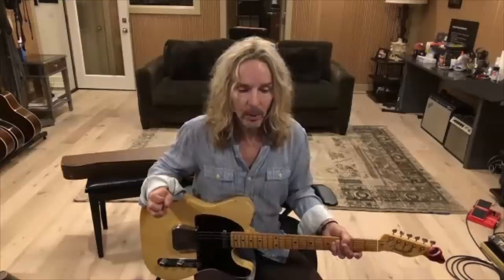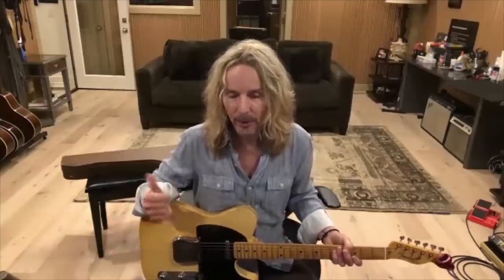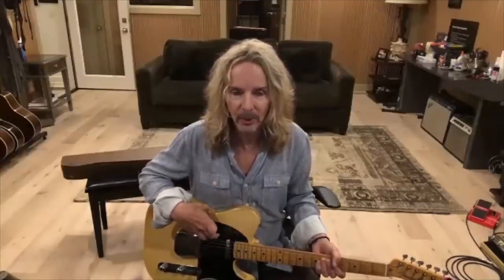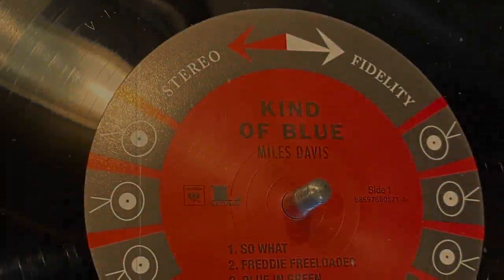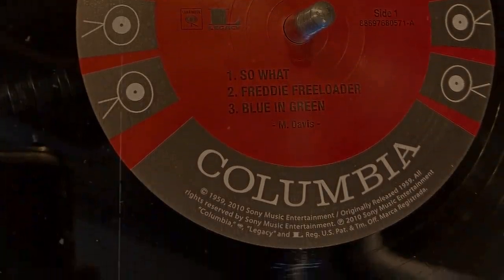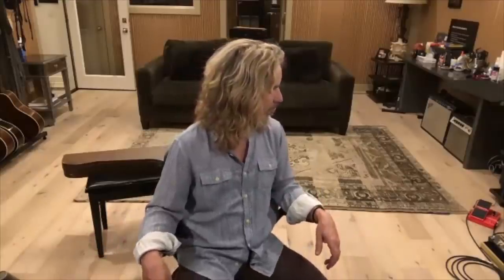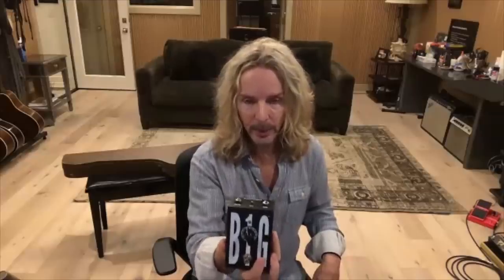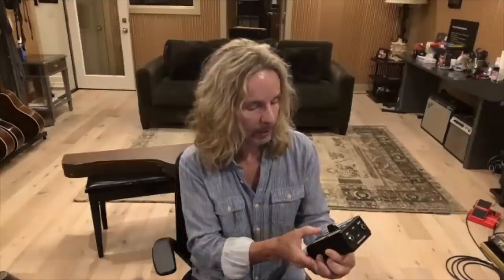Styx’s Tommy Shaw on What Irks Him About the Guitar Industry | The Big 5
Plus, how he cried the day Wes Montgomery died, and the surprise family connection with his prized ’54 Tele.